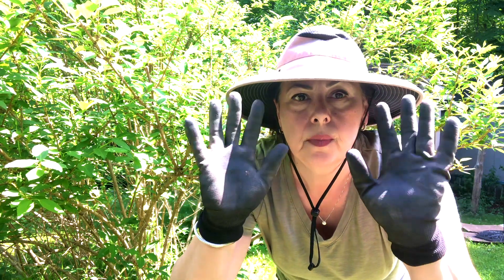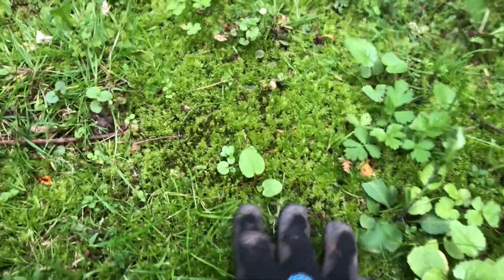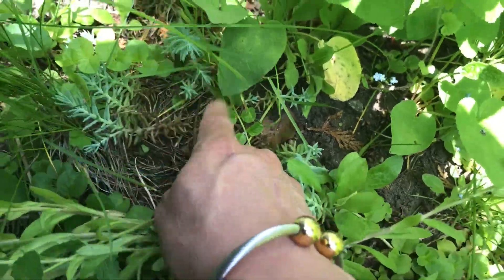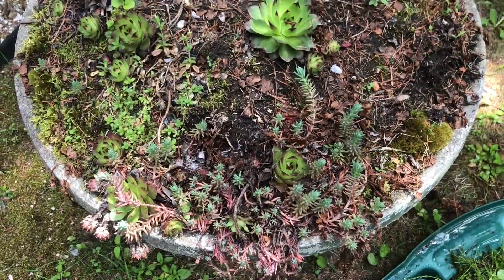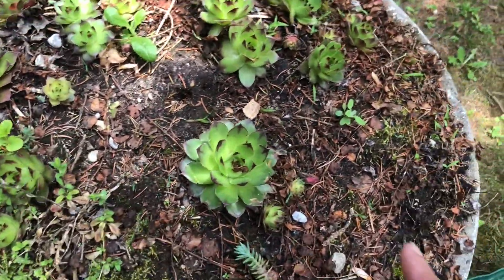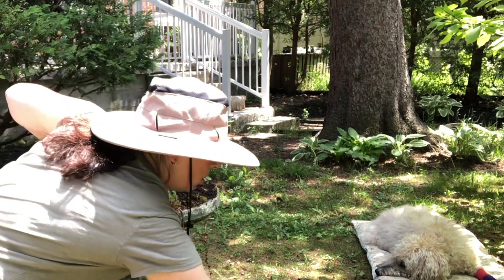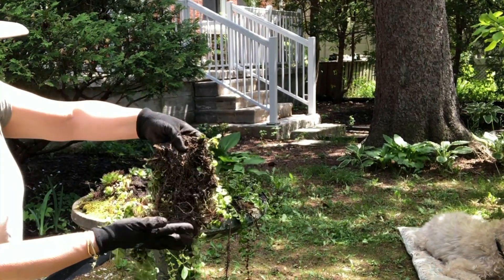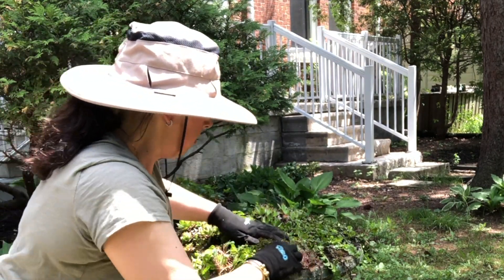Bird Bath Planter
In this video, I show you how I used my bird bath as a garden planter. Quick , easy  and it does'nt have to cost anything. I used moss, and other ground covers found around the property , or woodlands,  like creeping jenny  , Spanish stonecrop etc...